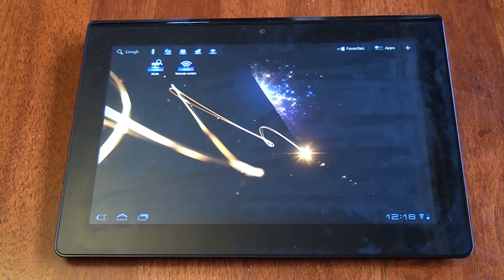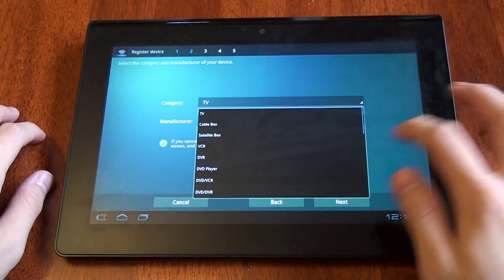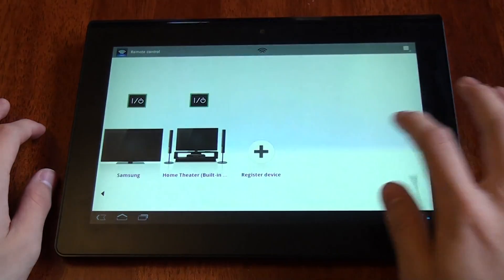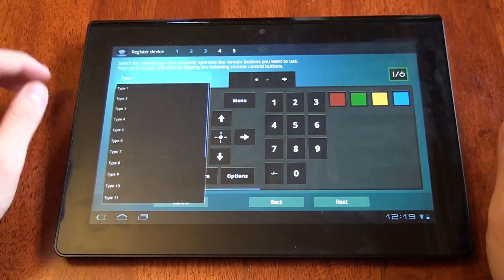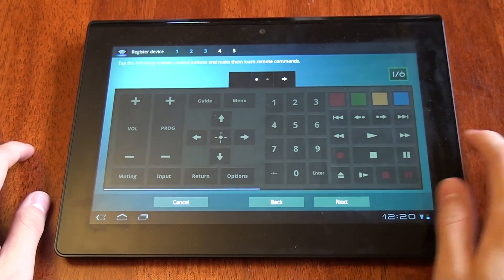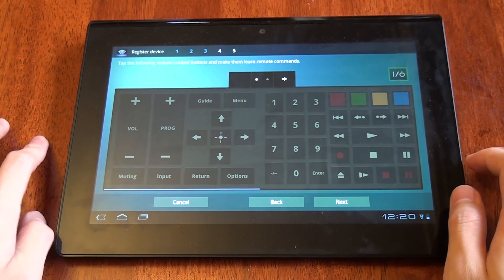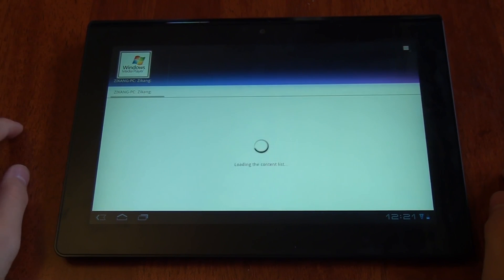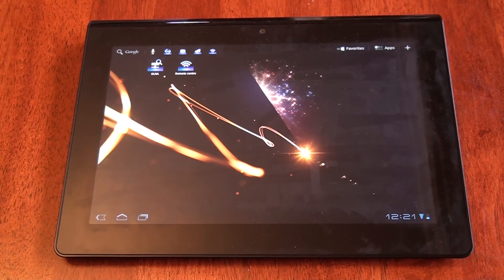Sony Tablet S DLNA and Remote Control Interface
A quick look at the DLNA and Remote Control interface of the Sony Tablet S.